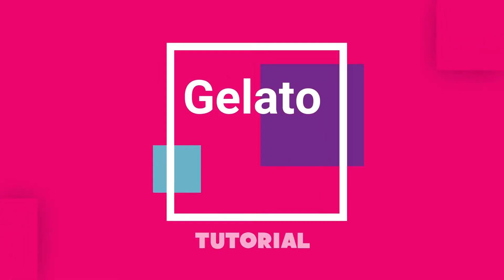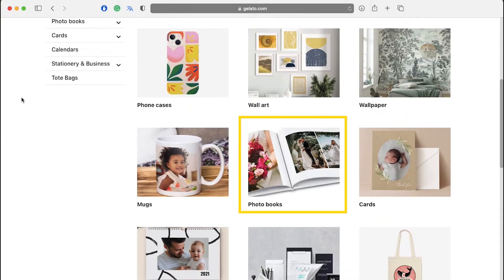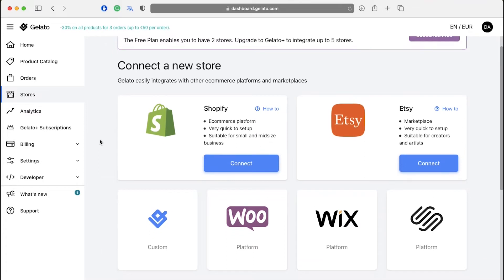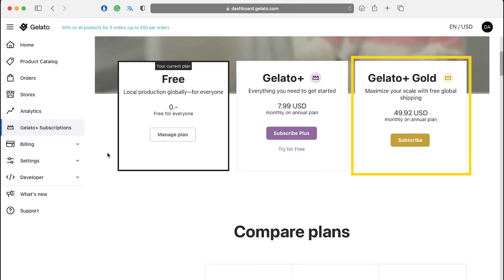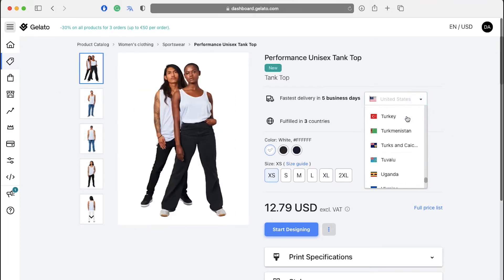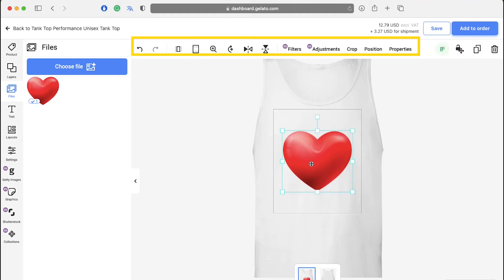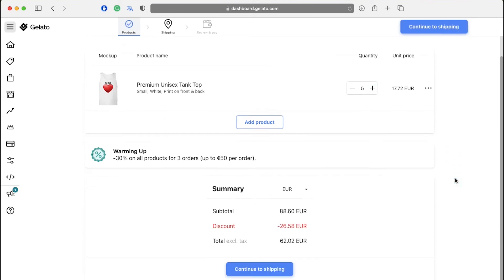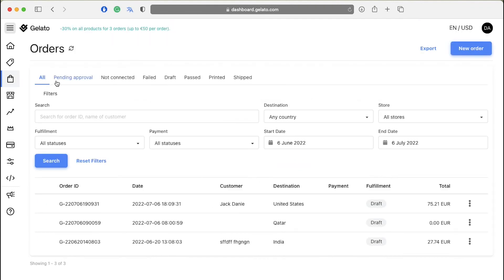Gelato Print On Demand Tutorial 2022 (Step By Step)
Gelato Print On Demand Tutorial 2022

In this tutorial, I will show you how to use a print on demand platform called Gelato Print to design and print your own t-shirts or any other items you want. You will learn how to create an account and find the items you want to print within the app. You'll also see how to upload your own fonts onto the app so that you can customize your prints